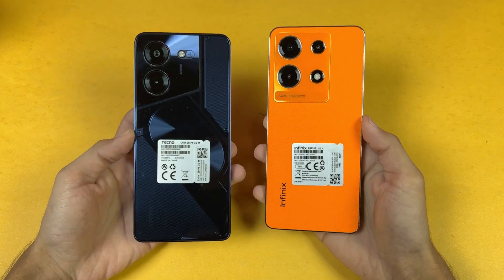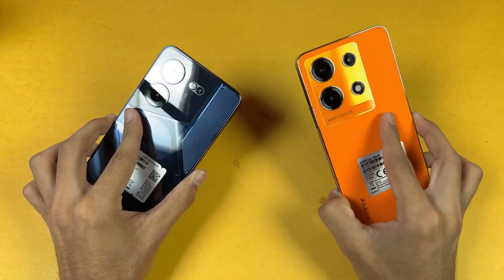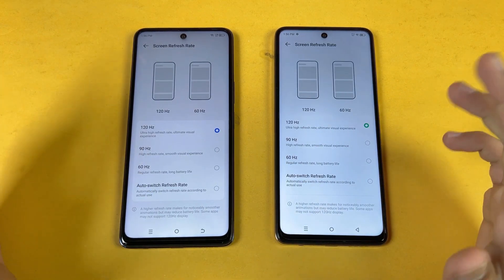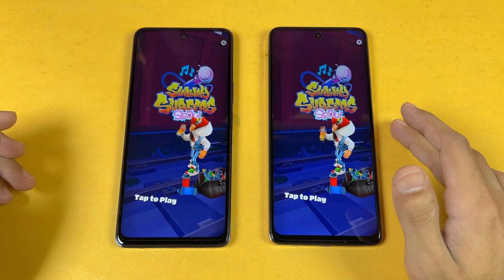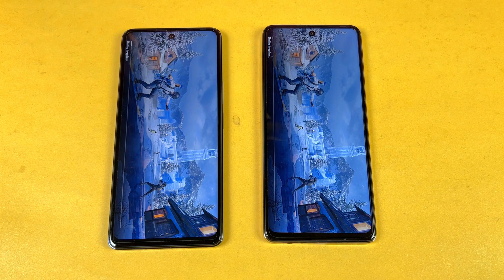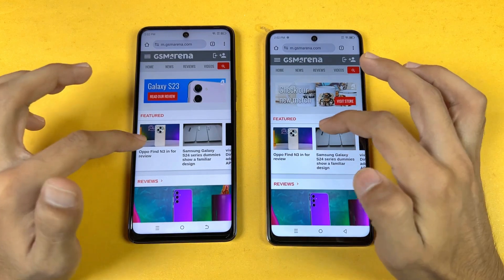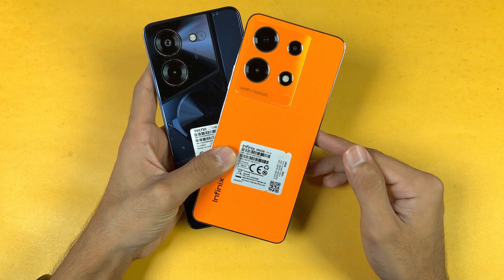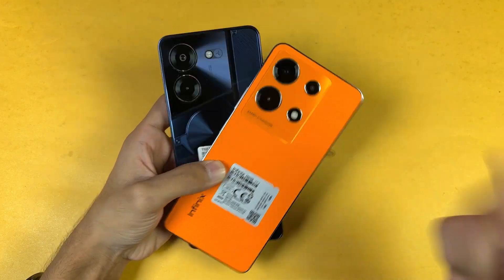Tecno POVA 5 Pro 5G vs Infinix Note 30 - Speed Test & Comparison!